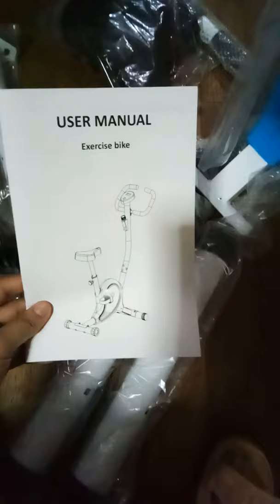Stationary bike from Lazada unboxing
Hi everyone!
So this is just a short clip of me unboxing the stationary bike and what is inside the box.

I had a hard time assembling this but would make another separate video to show you how it all went.